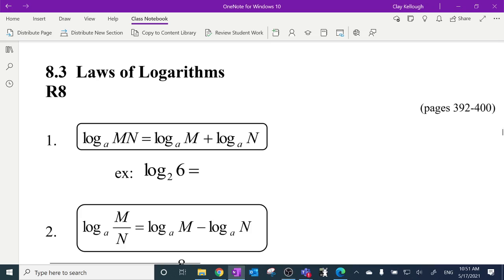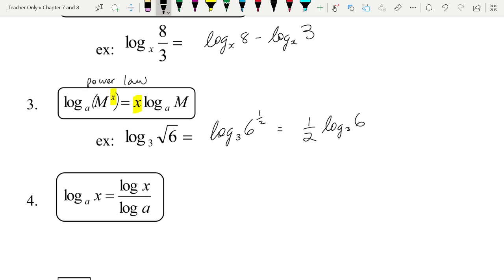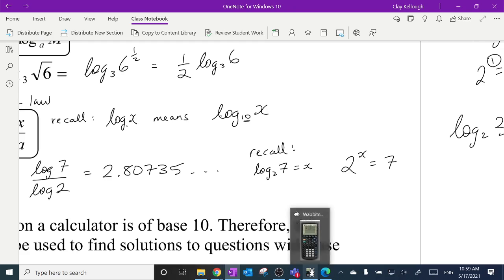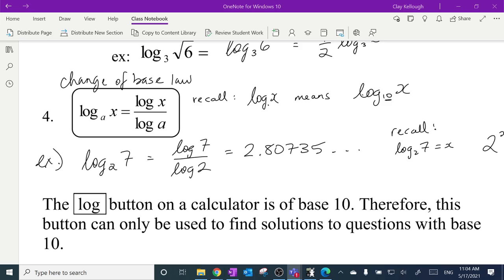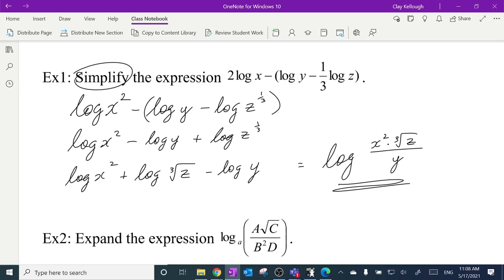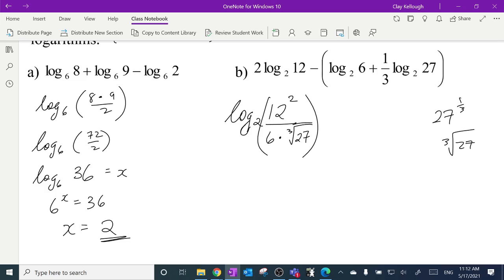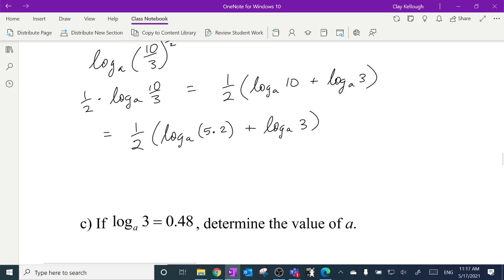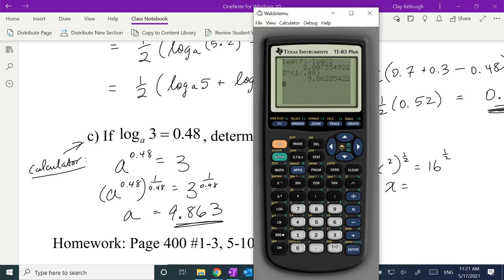MPC40S Lesson 8.3 Logarithm Laws